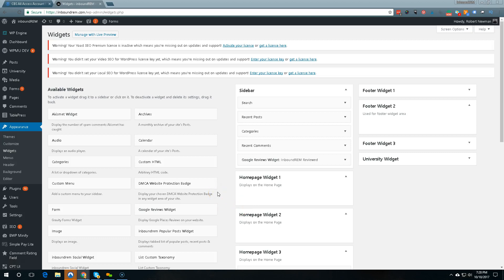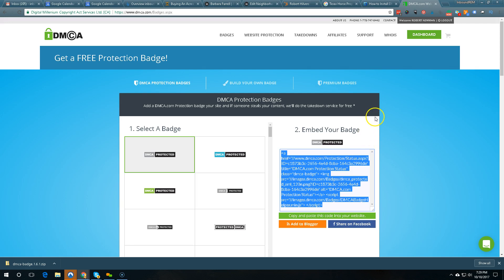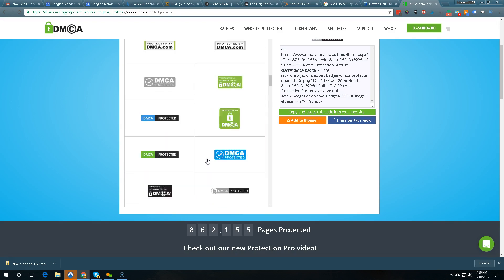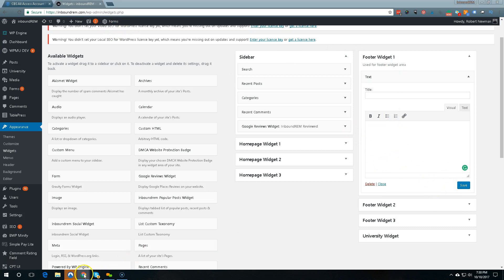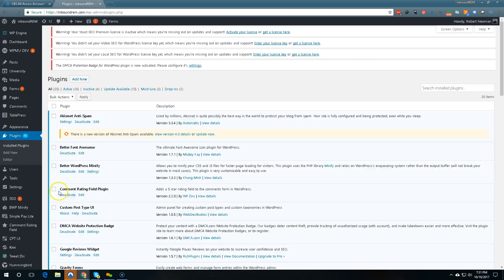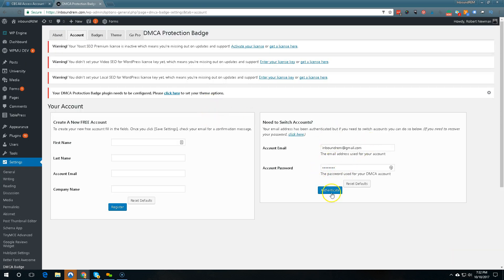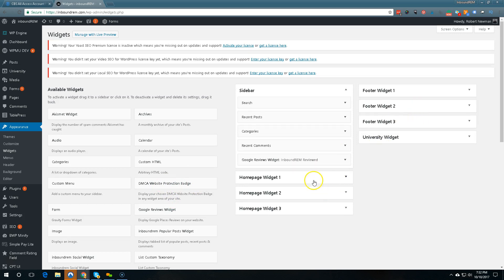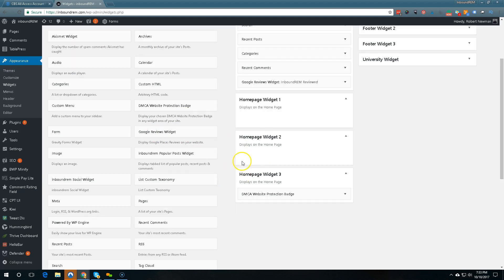How to Install A DMCA Badge for Website Copyright Protection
I show you how to install a DMCA badge using HTML OR The WordPress plugin. The DMCA provides content protection services. They also provide a bit of branding that lets visitors know you are actively looking for duplicated content.  This is a DMCA tutorial.

0:32 Option on the Badge
1:22 Adding Badge on your page
1:39 Adding Widget
2:45 Second Option of Installing DMCA Badge